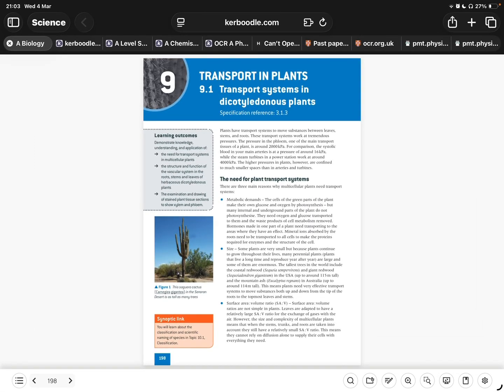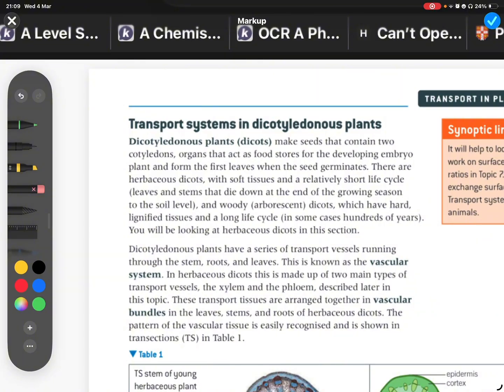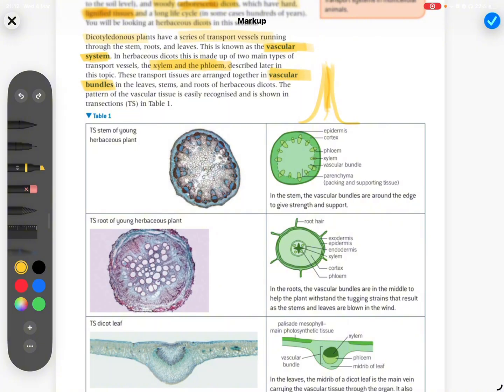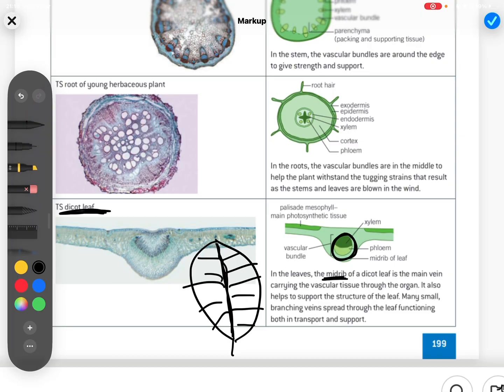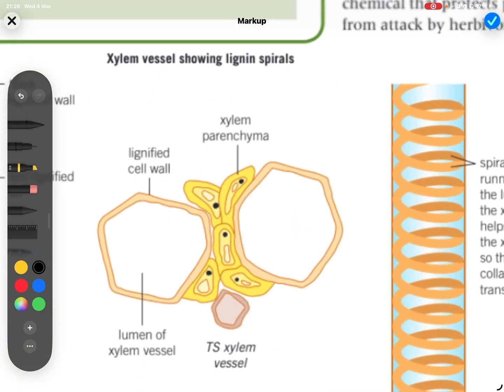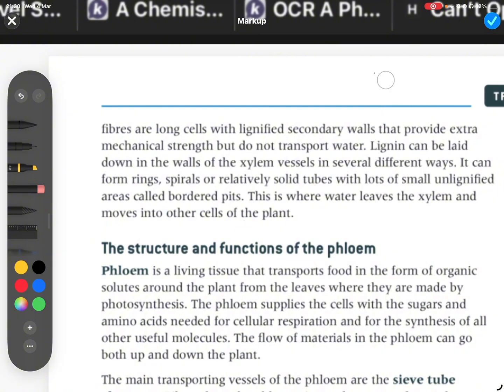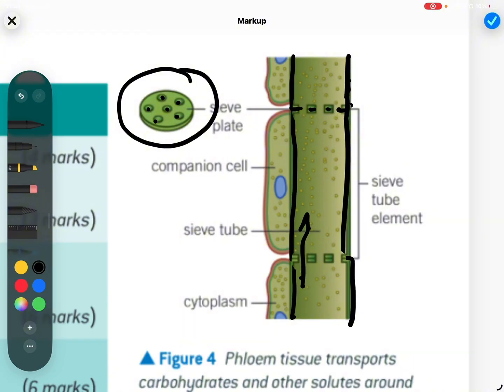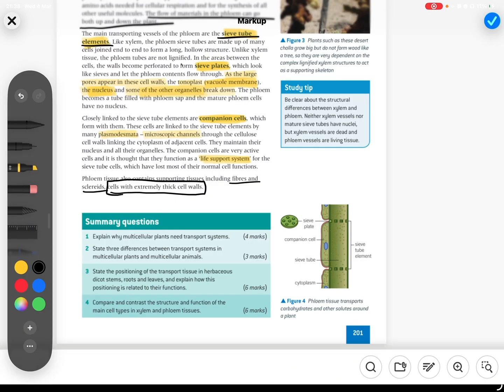OCR A Biology 9.1 Transport in plants Transport systems in dicotyledonous plants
I keep mentioning through the video. The only real way for anyone to learn this is not by just watching videos but rather continuously exposing yourself to the knowledge. Biology is filled with loads and loads of tiny details which are all needed for the exam. Flash cards are a great option